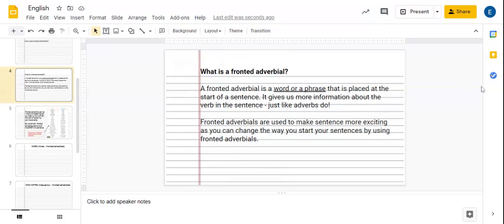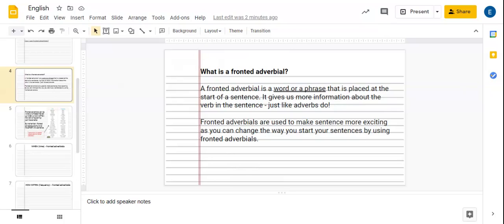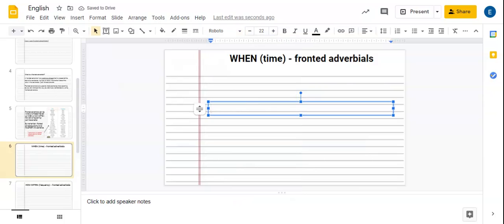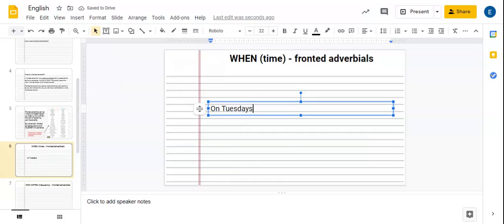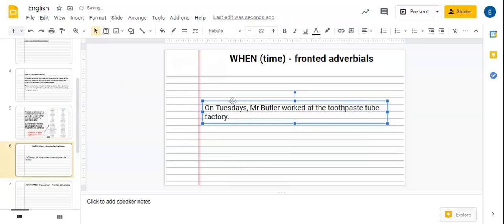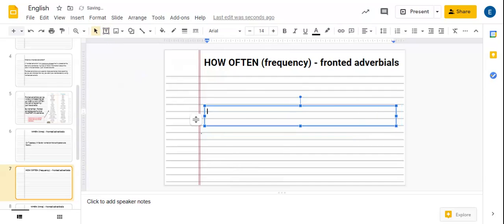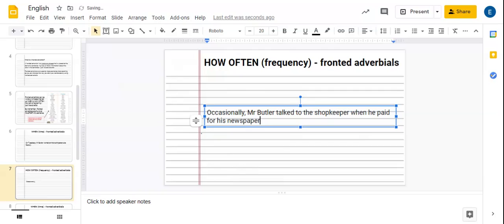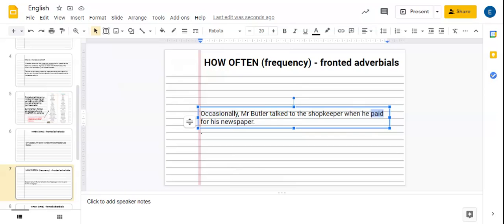Using Fronted Adverbials - English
Adverbials tell you more about the verb. Fronted adverbials occur at the front of the sentence.